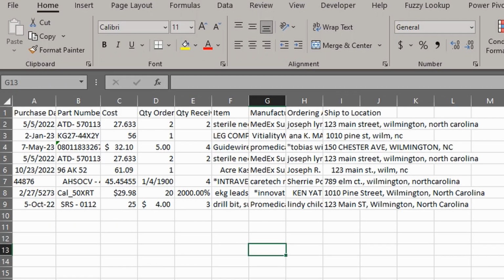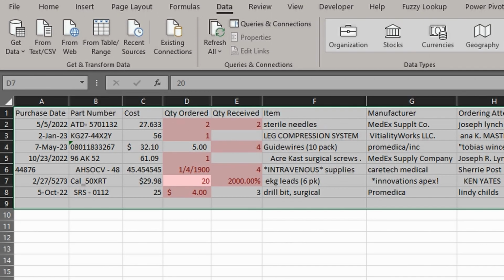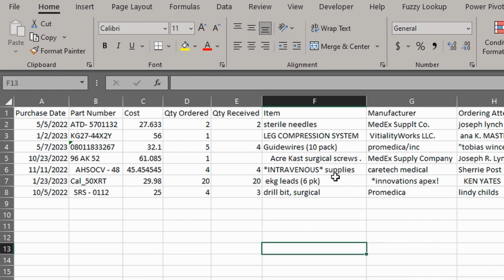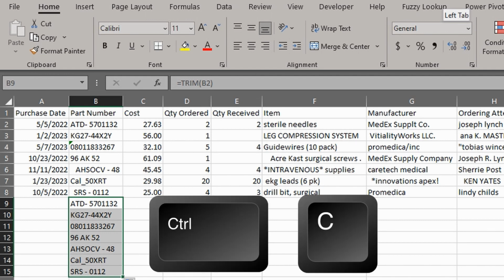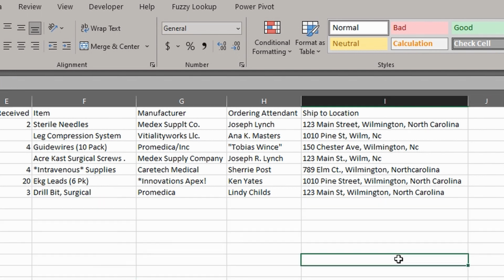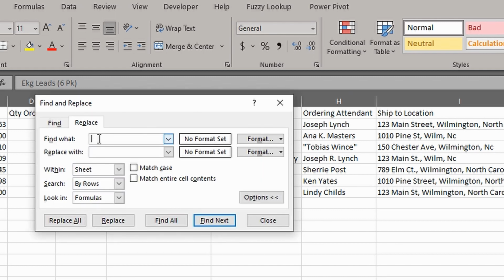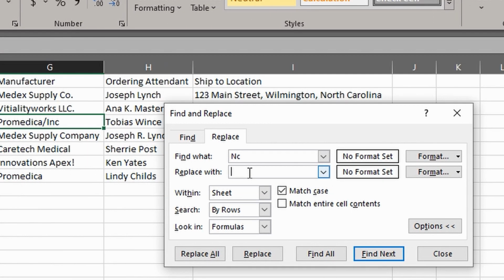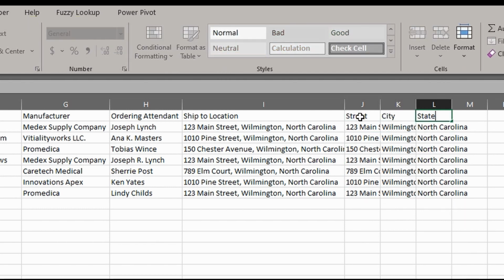Don't Overcomplicate It! Data Cleaning in Excel for Beginners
Data cleaning in Excel is an easy task if you let it be. Sure, there are dozens of strategies for dealing with dirty data. But beginner data wranglers need a solid foundation to build on, and that's what I'll show you.

Learn to leverage the simple tools Excel gives you, like conditional formatting, spell check, formulas, and dynamic arrays. All of which will quickly turn your messy data into a cleansed and functional worksheet.

Master these quick fixes, and you'll be ready to launch your skills to the next level! 🚀📈

00:00 Intro
01:29 Make a backup of your dirty data
01:42 Check for duplicates
02:44 Clean the preset formats
03:11 Working with date formats
04:17 Remove extra spaces with TRIM
06:01 Case-sensitivity with the PROPER function
06:50 Don't forget to check the spelling
07:32 Using Find & Replace
09:34 Split text to columns
10:21 Split text with a dynamic array
10:51 Outro